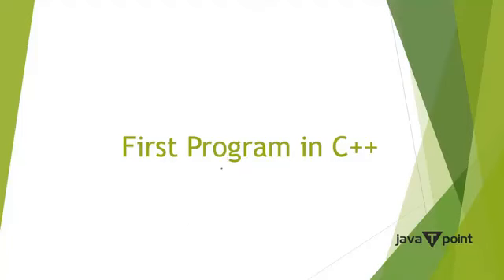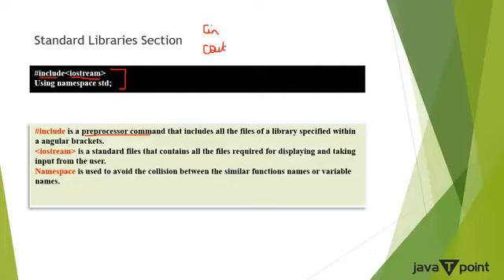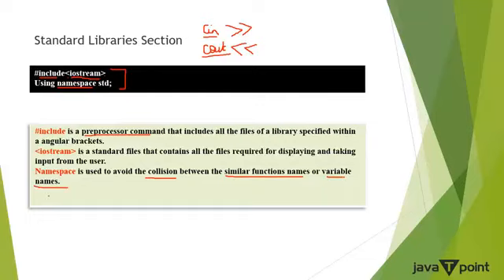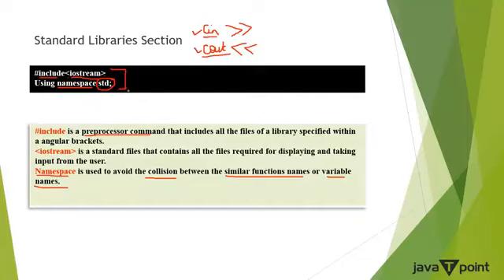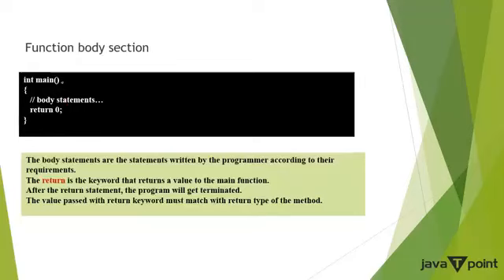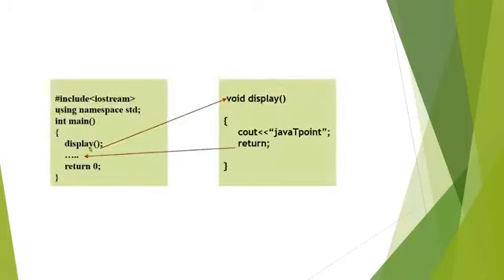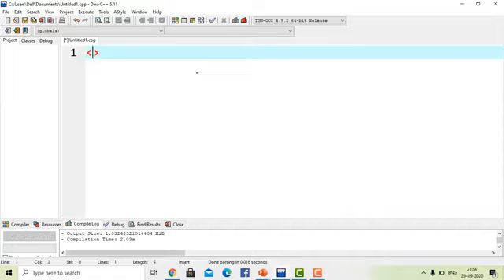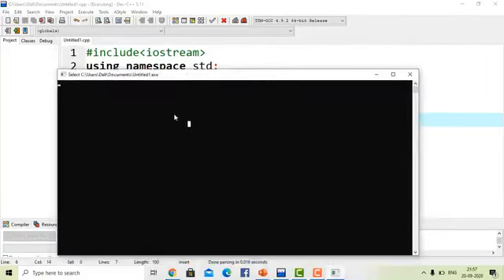0 1 — Introduction to these tutorials – Learn C++